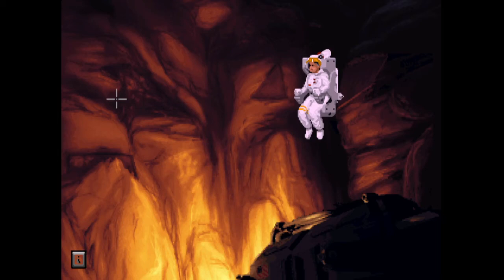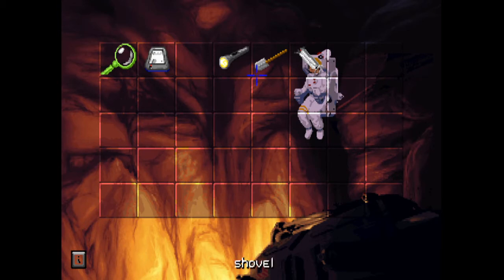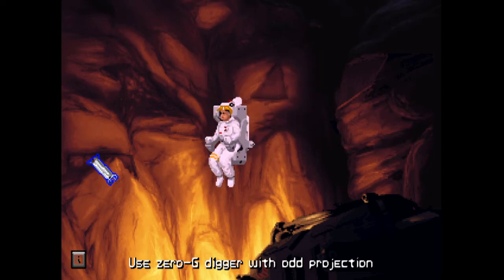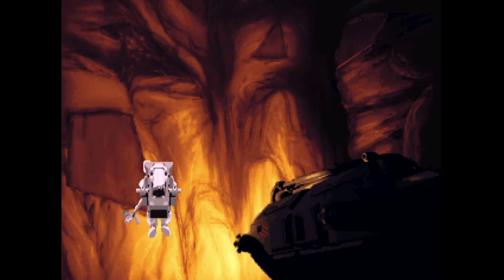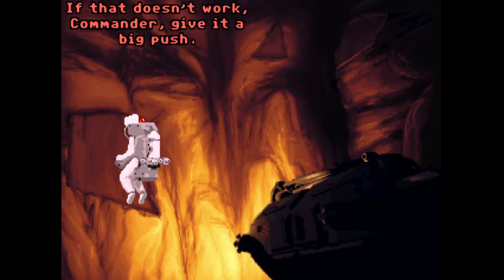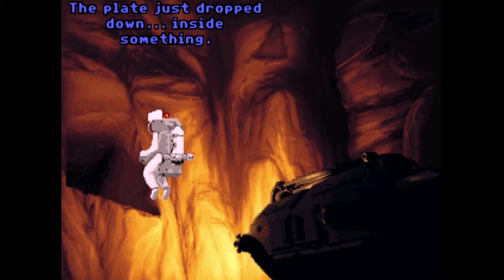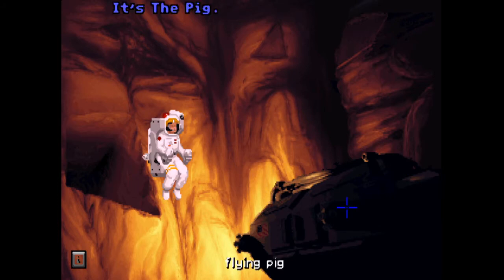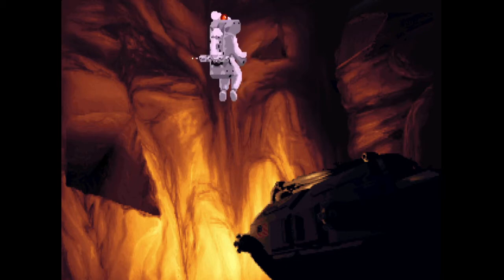THE PEDESTAL!! - THE DIG (BLIND) #3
Welcome back to part 3 of my blind let's play series of The Dig! Another classic LucasArts point and click adventure game but this time set in space! An asteroid named Attila is on a collision course with the Earth and it's up to us, playing as Commander Boston Low and our team of experts to destroy it before it destroys the planet! The game runs on the SCUMM game engine, and was the eleventh LucasArts game to do so. A minigame can be found on the communicator menu, consisting of "Asteroid Lander", a Lunar Lander like game.

In this episode, we continue exploring the tunnel we found under the surface of the Attila asteroid! We find a few more of the odd patterns on the wall and use the Zero-G Digger on them to reveal more Metal Plates! We push the Metal Plates in and they go off somewhere else! One reveals a large tunnel so we decide to head in to explore with Brink and Robbins! When we reach the other side, we discover the entire asteroid is completely hollow! There's a Pedestal on the other side of a massive open room which we head over to! There's a diamond shaped hole on it and we realise we have to use the Metal Plates to replicate the shape! We place the first 3 and then realise we missed a plate back in the tunnel and head back for it! We put it in it's place and then the asteroid powers up and converts into some sort of Starship! It transports us to another world which seems to have no obvious signs of life! What is this place?

The Dig is a point-and-click adventure game developed by LucasArts and released in 1995 as a CD-ROM for PC and Macintosh computers. Like other LucasArts adventure games, it uses the SCUMM video game engine. It features a full voice-acting cast, including voice actors Robert Patrick and Steve Blum, and a digital orchestral score. The game uses a combination of drawn two-dimensional artwork and limited, pre-rendered three-dimensional clips, with the latter created by Industrial Light & Magic.

The game is inspired by an idea originally created for Steven Spielberg's Amazing Stories series. Unlike other LucasArts adventure games, which typically includes humor, The Dig took a somber approach to its science fiction motif. In the game, the player takes the role of Commander Boston Low, part of a five-man team planting explosives on an asteroid in order to avert its collision course with Earth. Discovering the asteroid is hollow, Low and two of his team are transported to a long-abandoned complex, filled with advanced technology, on a strange alien world. Low and his companions must utilize xenoarchaeology to learn how the technology works, discover the fate of the alien race that built it, and solve other mysteries to find a way to return home.

The Dig received mixed, but mostly positive reviews, with critics primarily praising its atmosphere and soundtrack. Multiple reviewers said the game's puzzles were too difficult, and other aspects, such as its graphics, voice acting, and dialogue, received mixed receptions. A novelization was written by science fiction author Alan Dean Foster in conjunction with the game's development.

The Dig was originally conceived by Steven Spielberg as an episode of Amazing Stories, and later as a film. However, it was concluded the concept would be prohibitively expensive to film. As a result, the idea was temporarily shelved. Eventually, it was decided the story could be adapted into the adventure game format. The initial video game design meeting was held in 1989 at Skywalker Ranch; it included Spielberg, George Lucas, Ron Gilbert, and Noah Falstein, the latter two of whom had created a video game based on Indiana Jones and the Last Crusade that had impressed Spielberg. Writing is credited to Spielberg, author Orson Scott Card, who wrote the dialogue, and interactive fiction author Brian Moriarty, whose previous LucasArts engagement was with Loom. Industrial Light & Magic (ILM) created some of the CG imagery.

The Dig had by far the longest development time of all LucasArts adventure games. The game's design team met for the first time at the Skywalker Ranch on the day the 1989 San Francisco earthquake struck.